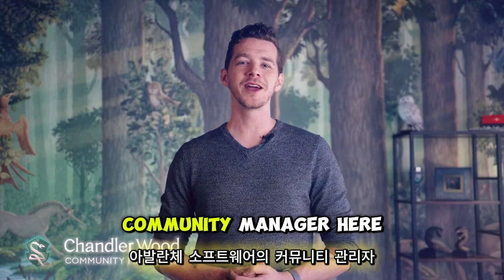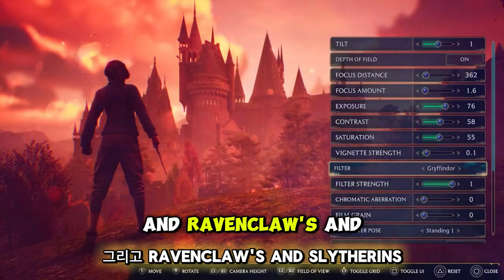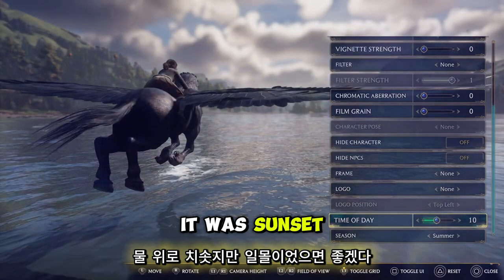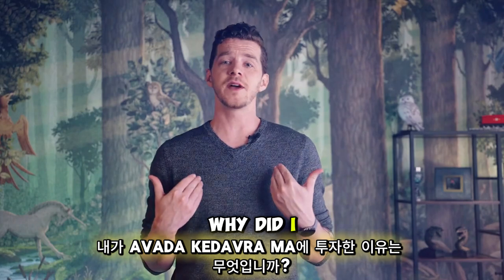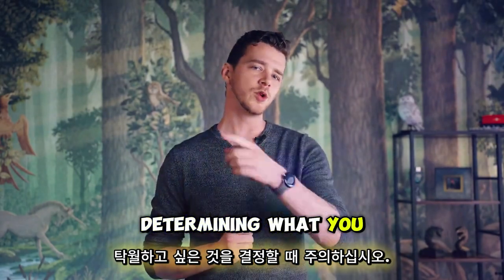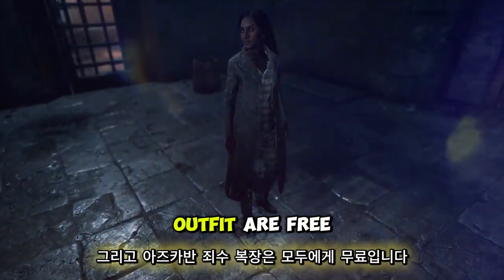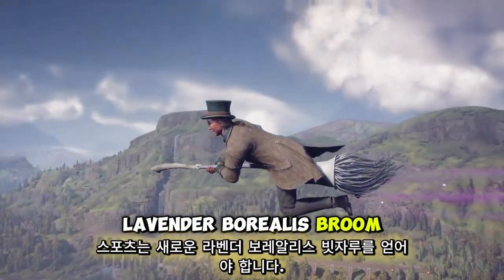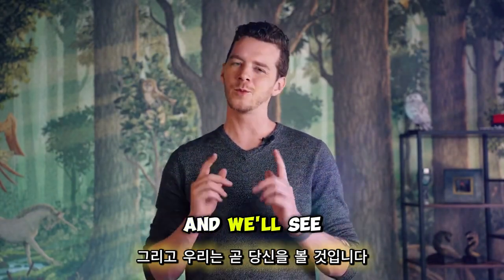호그와트 레거시 ( Hogwarts Legacy ) 공식 여름 업데이트 June 6, 2024 개발사 썰전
🕹️Game content
Hogwarts Legacy는 몰입도 높은 오픈 월드 액션 RPG입니다. 이제 당신은 행동을 통제하고 마법사 세계에서 당신 자신의 모험의 중심에 있을 수 있습니다.

⚡Game Developer
 눈사태 소프트웨어